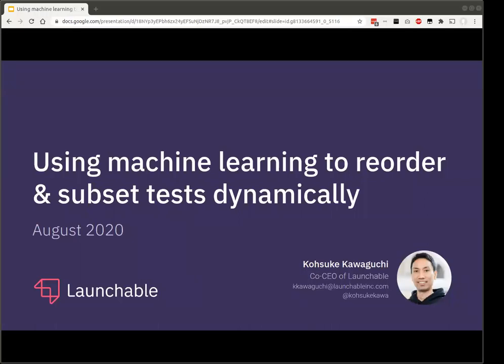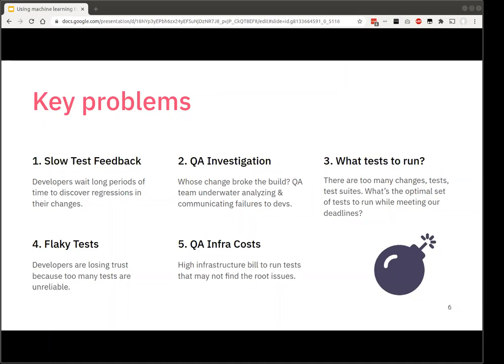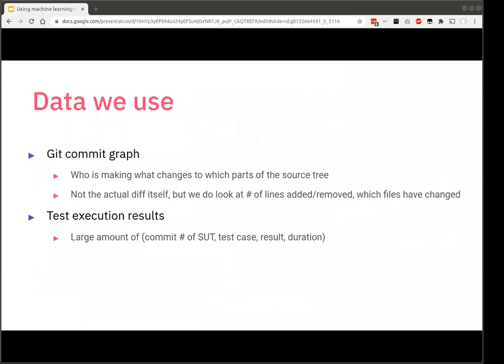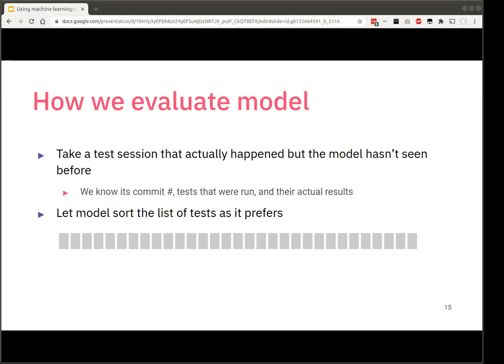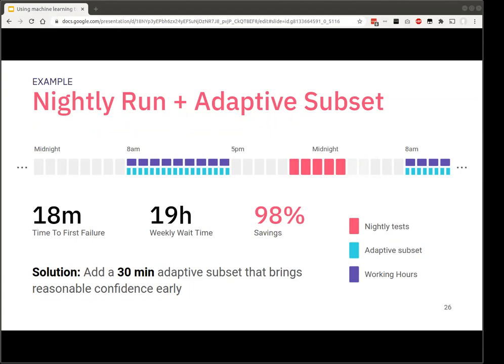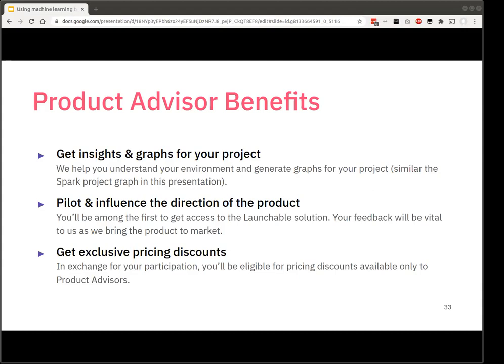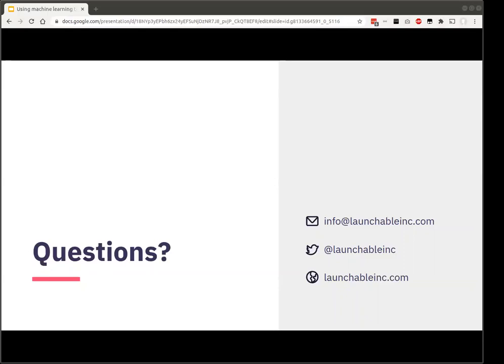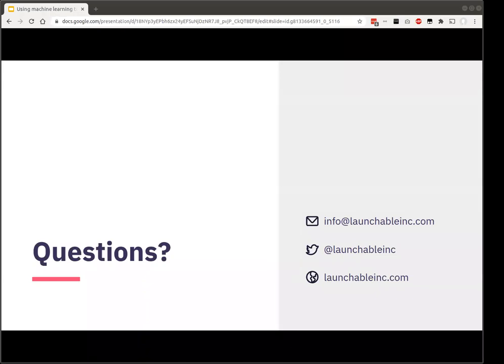Using machine learning to reorder & subset tests dynamically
If you have ever developed code in real software projects, you know it. Tests never run quickly enough, frequently enough, and reliably enough. I’ve been there myself — pull request validation tests that somehow manage to be both lengthy and useless. And the way it forces you to multitask!

Kohsuke Kawaguchi, creator of Jenkins and Harpreet Singh, former head of products for Atlassian Bitbucket & CloudBees created Launchable to tackle this perpetual and pervasive problems with the power of data and machine learning.

In this webinar, Kohsuke talks about how they’ve seen this problem manifest in different ways in different teams, and how Launchable helps you shift tests left at zero cost and ship quality code faster with less stress.